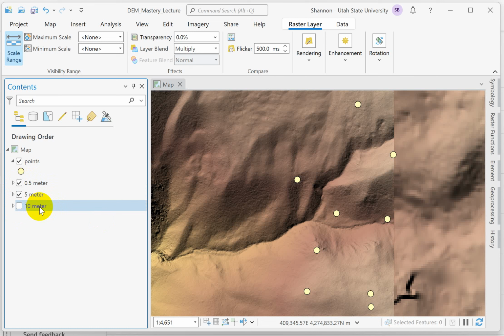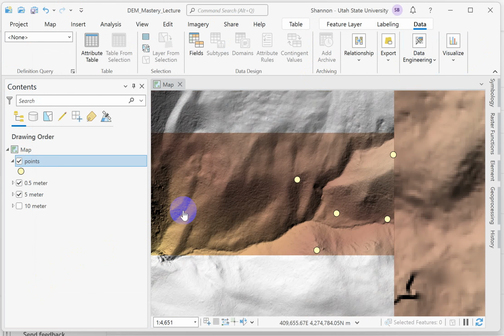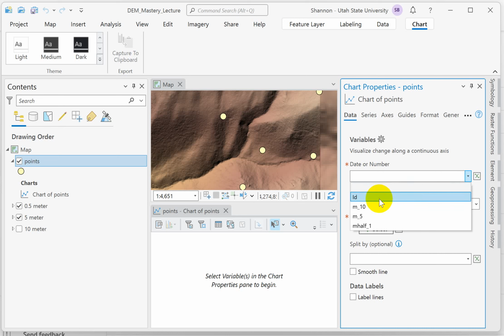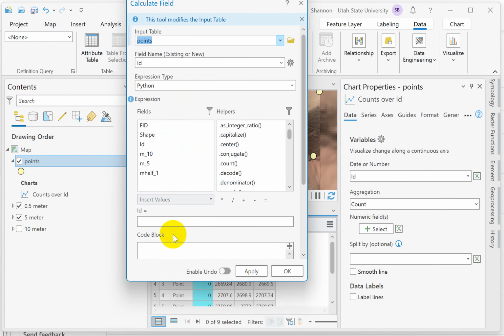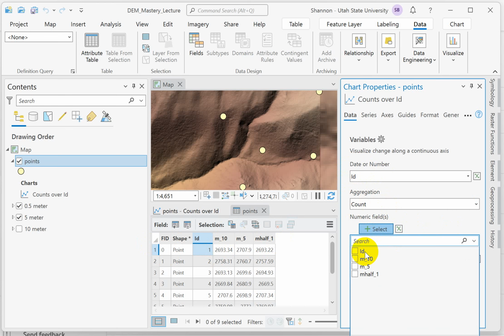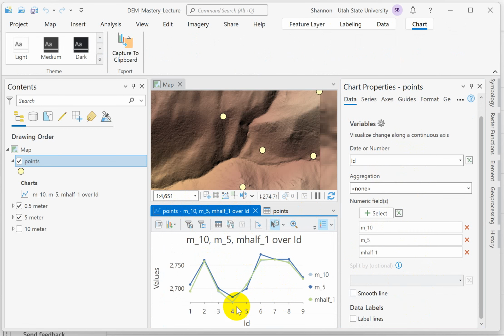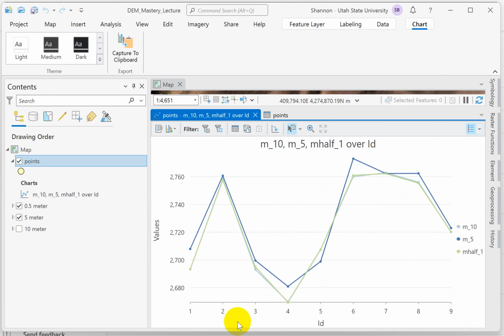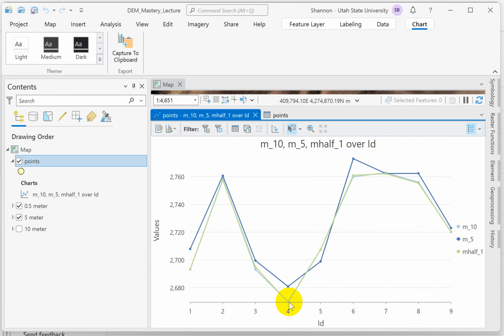Quick demonstration of making charts in ArcGIS Pro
In it I quickly demonstrate making a line chart from elevation values.